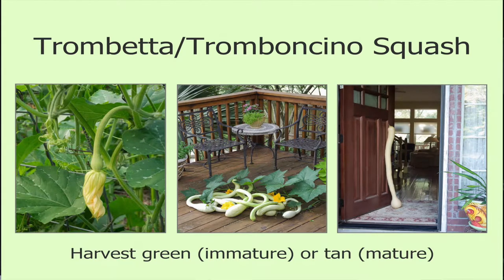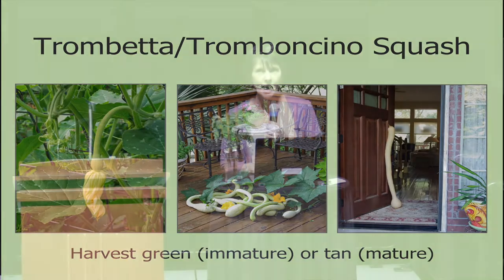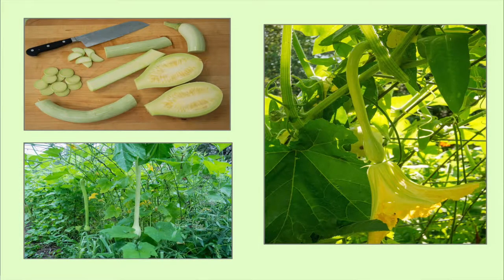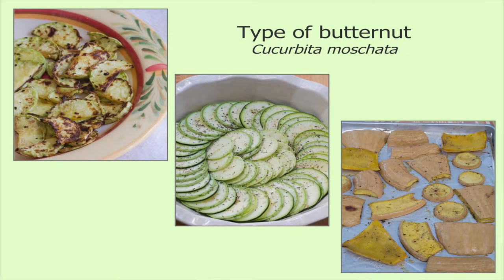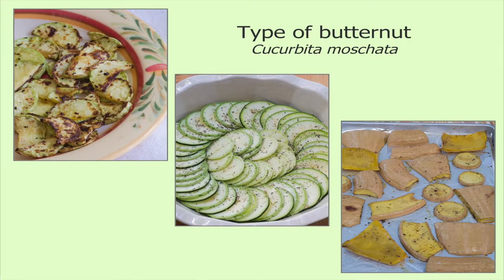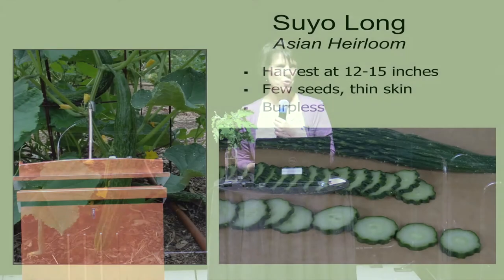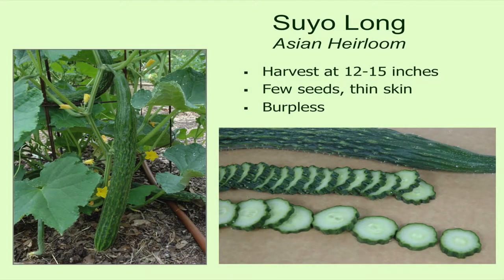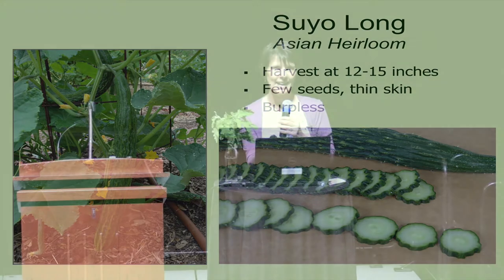Cucurbita Squash and Cucumbers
This video explains how to grow cucurbita squash and cucumbers, and tells us what the different types you can grow.